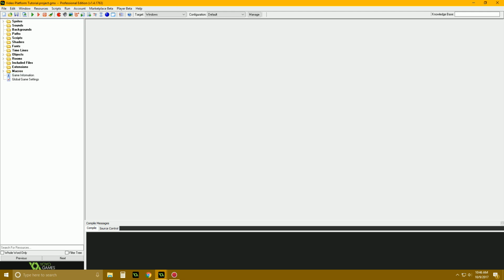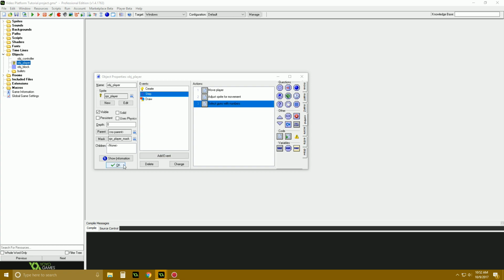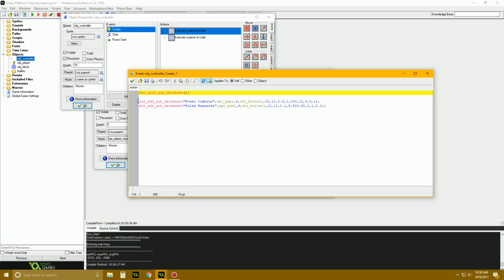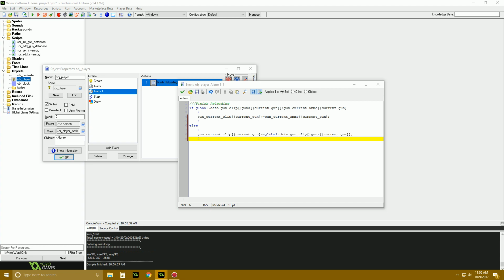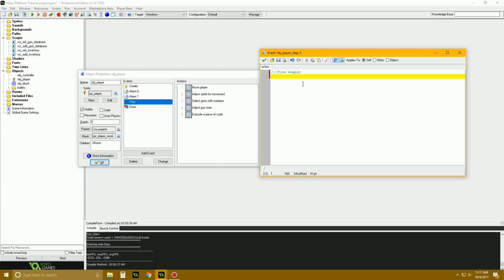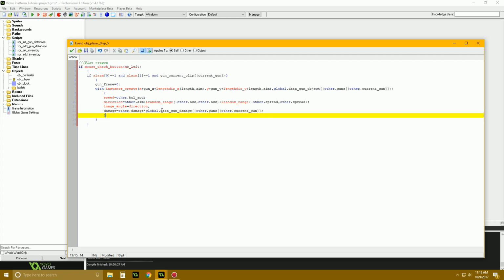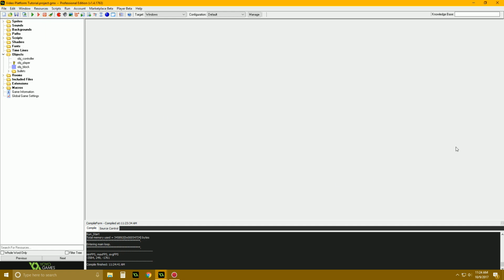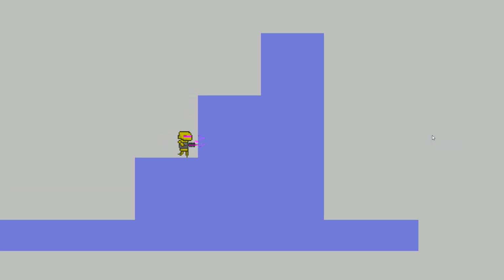Platform Shooter Part 3 {Shooting Guns} - Gamemaker Studio Tutorial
Things get even more complicated here... but for good reason I promise!